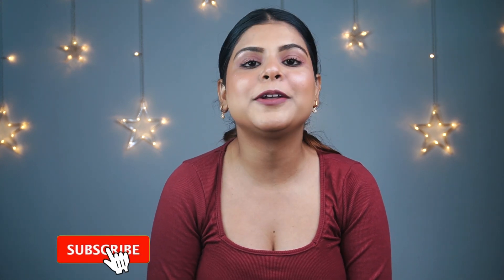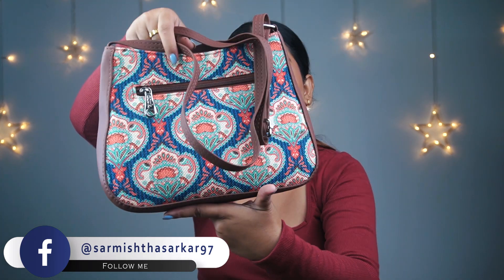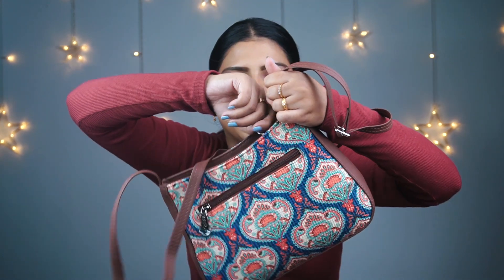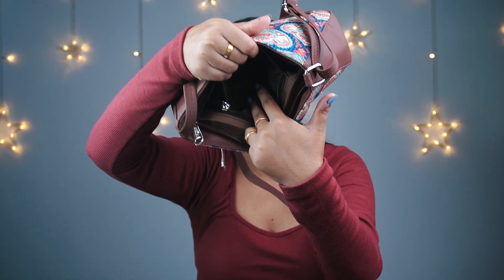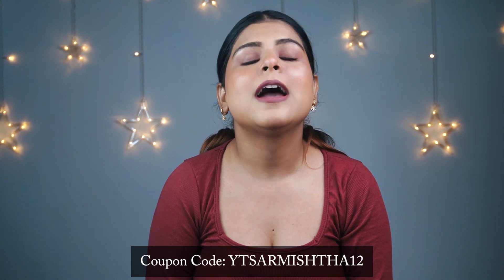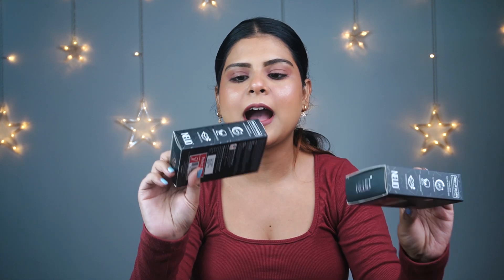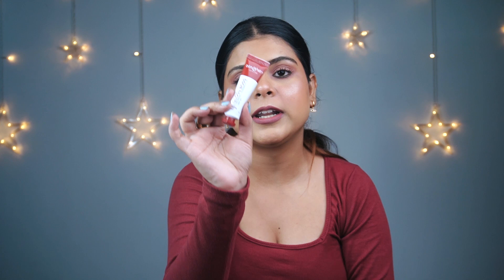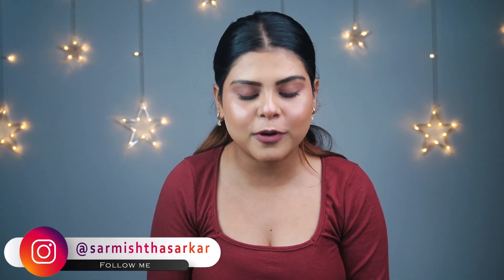Zouk Bag New Collection | Huge Giveaway | Sarmishtha Sarkar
Hi everyone
I’m Sarmishtha
I make YouTube videos on Beauty, Fashion, Makeup, Lifestyle, Food, Explore Shopping destinations and lot of things on my way join me on this journey.

Gear i used:
Sony A6400
Nikon D5300
Ring Light
Ring Light Stand
Mobile Holder for Tripod
iphone 11